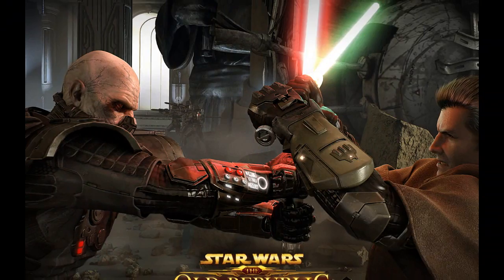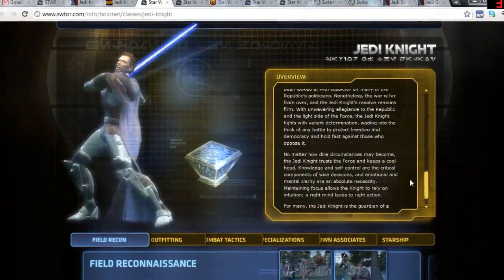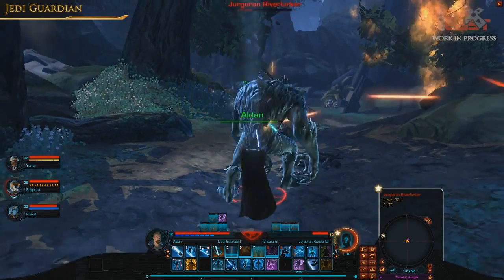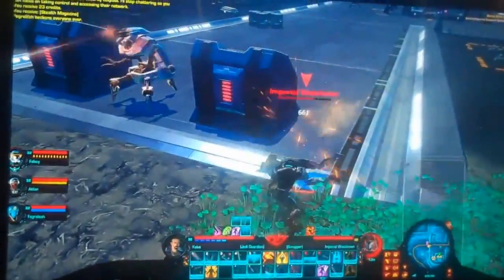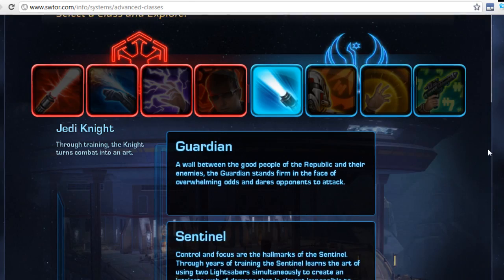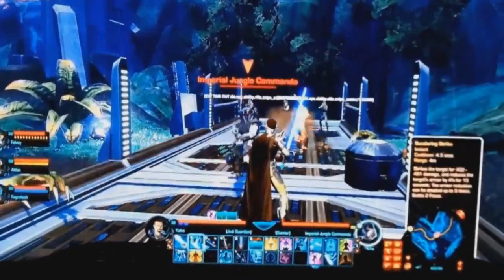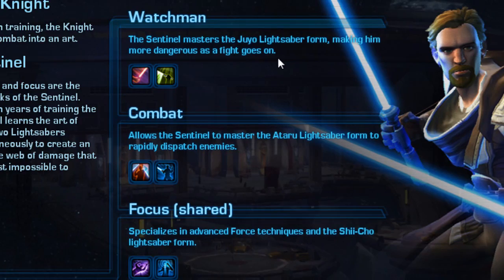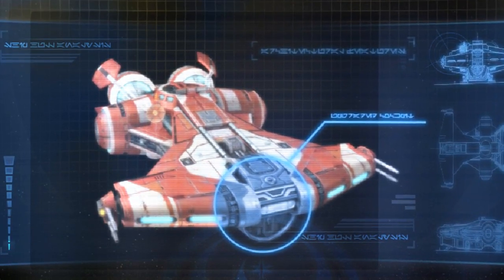SWTOR FTW: EP12 -Jedi Knight Ultimate Walkthru [21+ Min] ft. Guardian + Sentinel [Star Wars TOR]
See the full show! ★ TGN

The Premiere Source For Star Wars - The Old Republic On You Tube
SWTOR - Updates, News, Development and Strategy

Jedi Knight Class Story, Companion, Armor, Weapons, Abilities, Advanced Classes, Star ship and More!

FTW Broadcasting is geared up to do video coverage of Star Wars The Old Republic for years to come.  Whether you are playing on The Empire or The Republic side, we are bringing you the highest quality videos.